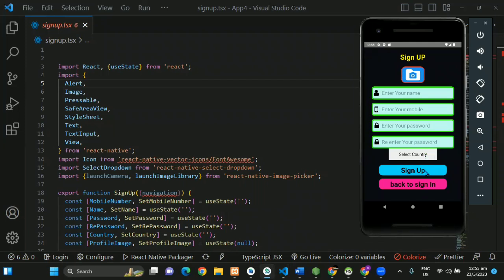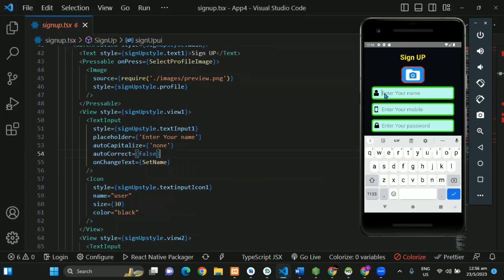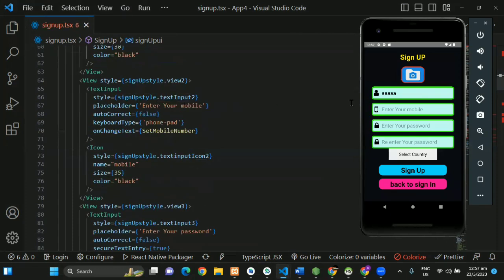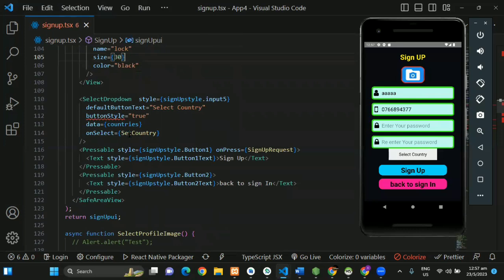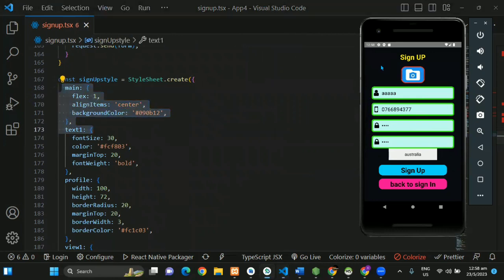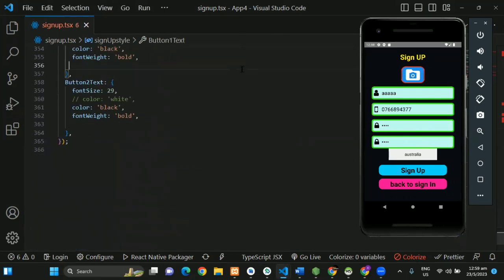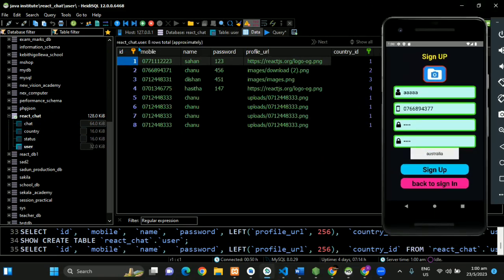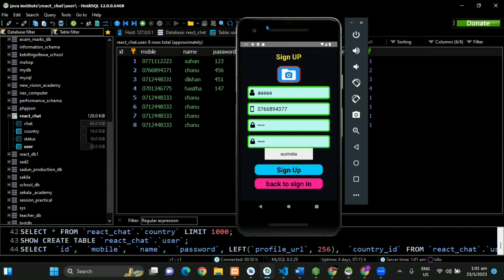Sign Up Page |React Native chat application |Java institute @Java Institute for Advanced Technology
Project Name: Cross-Platform Chat application
Subject: React Native
Video title: sign up

This video explains how to create a sign up page in a cross platform chat application using React Native.

Languages and Technologies